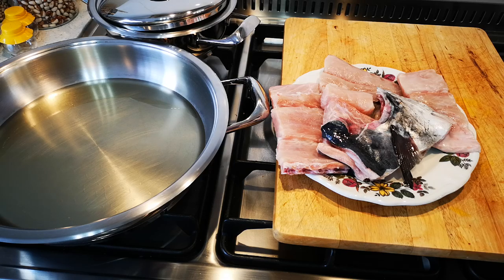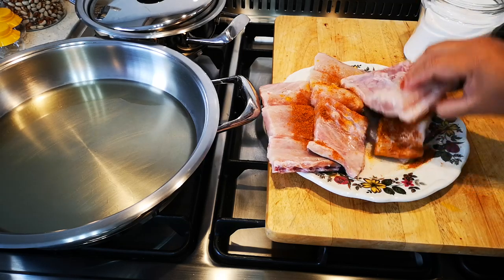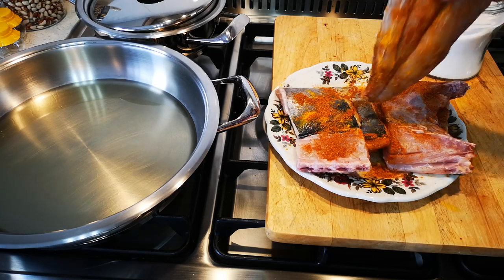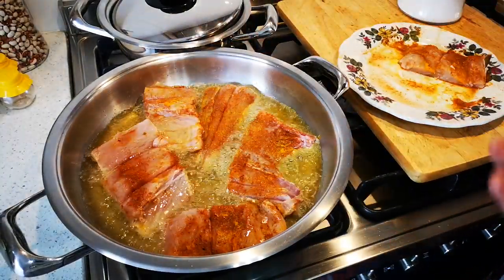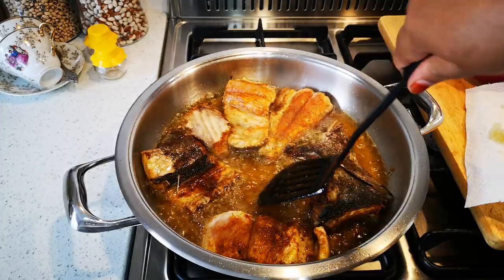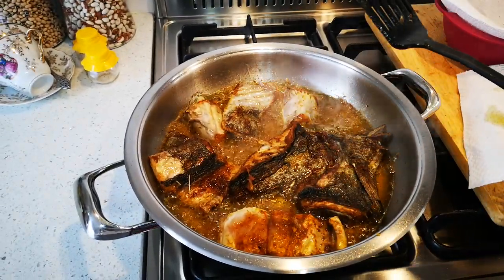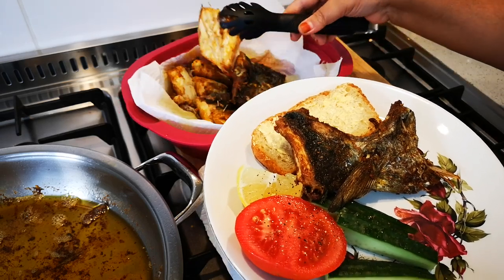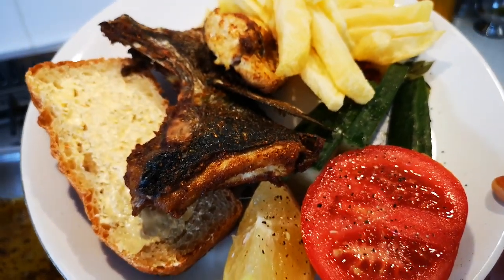MASALA FRIED SNOEK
I love snoek so much... Here I made Masala Fried Snoek with sides. Enjoy.

You can dip the fish in some flour as well, and fry skin or flesh side first.